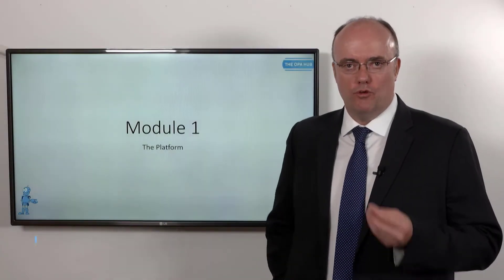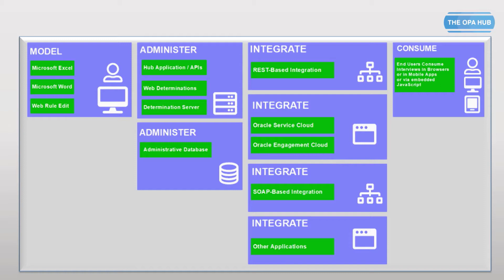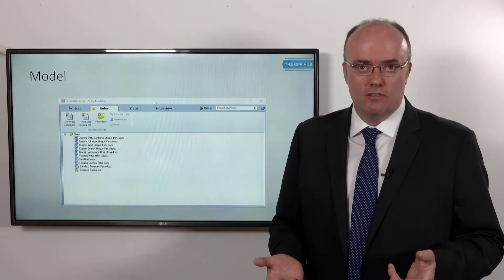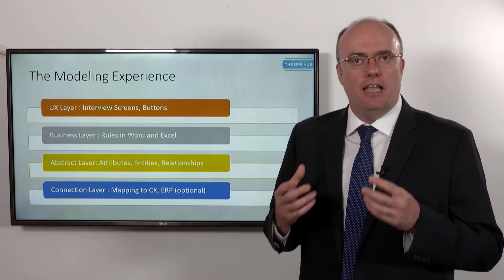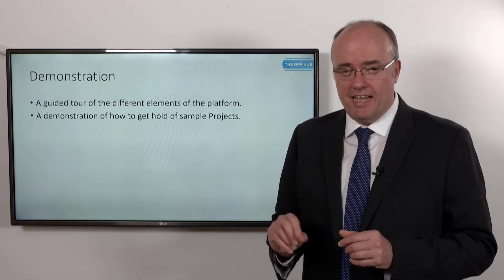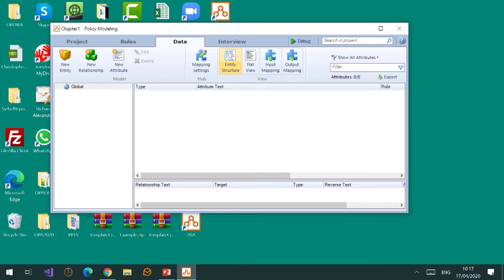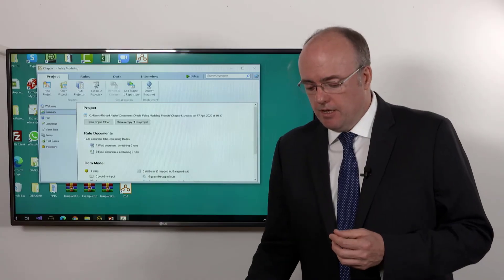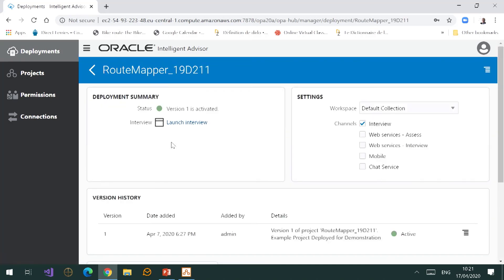Intelligent Advisor - The Platform (Module 1)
As part of our initiative to release some of our online training into the public domain during the current crisis (see the full list of Intelligent Advisor elearning modules h this is the first module in a series of 26. It looks at the Intelligent Advisor platform from the high level, walking through components and objectives for each of them, with some examples to help along the way.